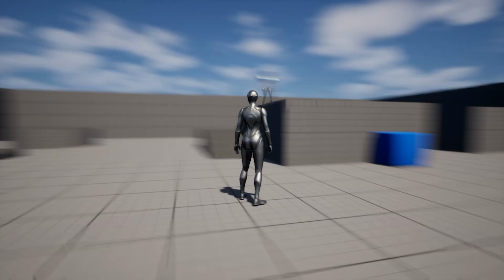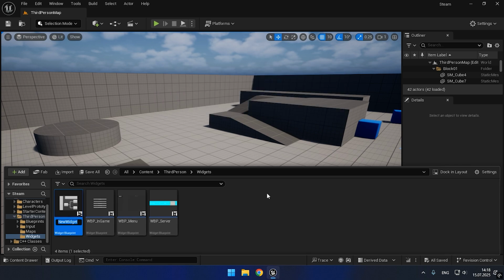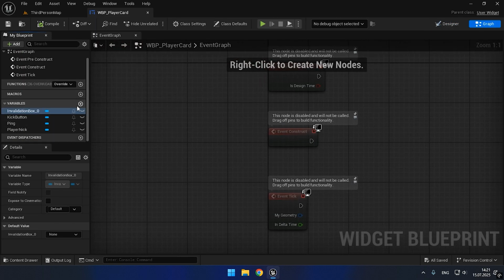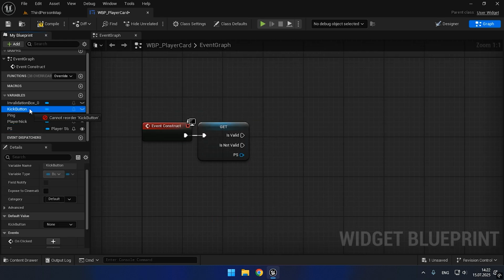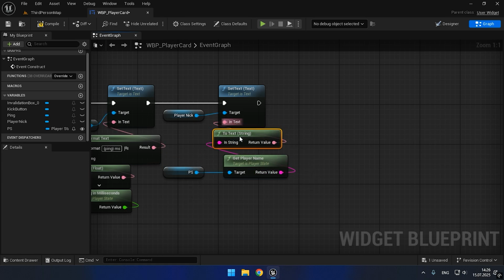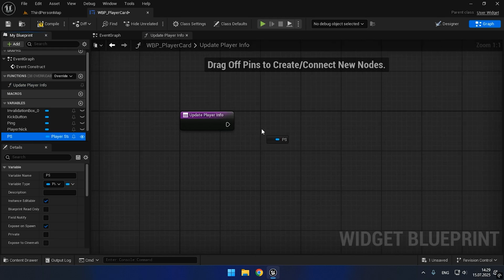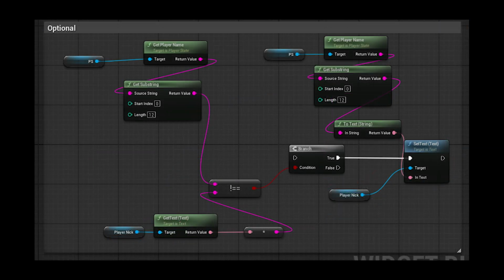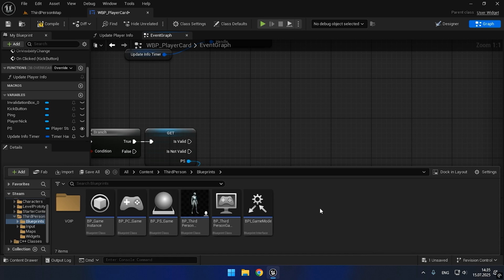Player List — Unreal Engine Tutorial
Hey guys, in this video I'm going to show you how to implement Player List in Unreal Engine. The implementation will include player kick functionality and support for other Online Subsystems.

Timecodes:
0:00 - Intro
0:27 - Setting up Game Instance
1:02 - Setting up Player Card Widget
4:25 - The problem of long nicknames and solution
5:00 - Setting up Player Card Widget
7:17 - Setting up Player Kick
8:10 - Setting up Player List Widget
9:50 - Updating Player List Event
14:05 - Setting up Player List Widget
15:43 - Setting up Player Controller
15:50 - Implementation of Player Kick Function
16:23 - Setting Up Player List Widget In Player Controller
18:07 - Testing on Online Subsystem Null
18:37 - Testing on Online Subsystem Steam
18:58 - Outro